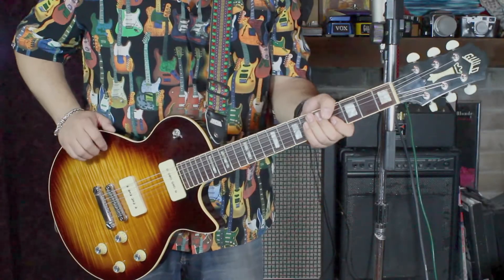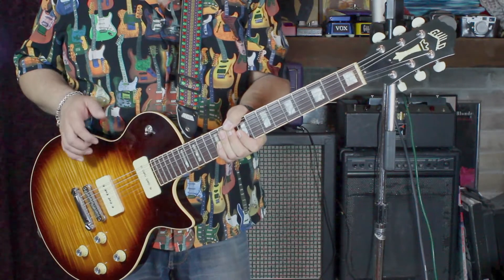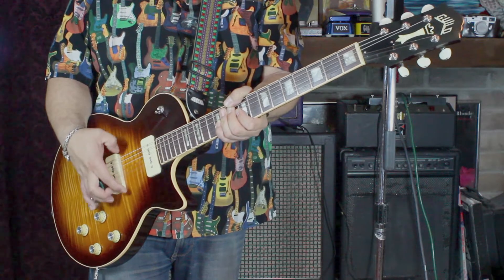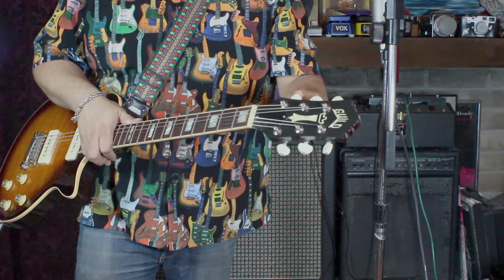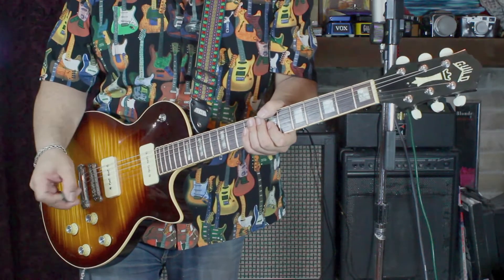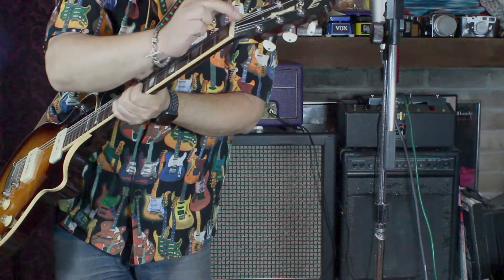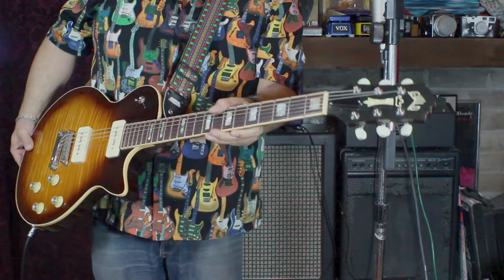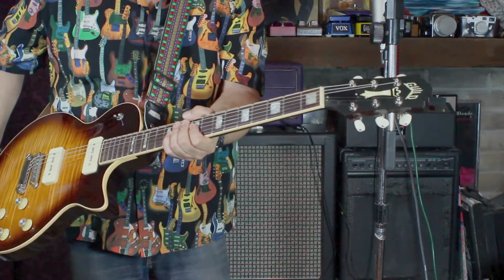USA Guild Bluebird P90 Guitar Demo FOR SALE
It's time for this beauty to find a new home. =)